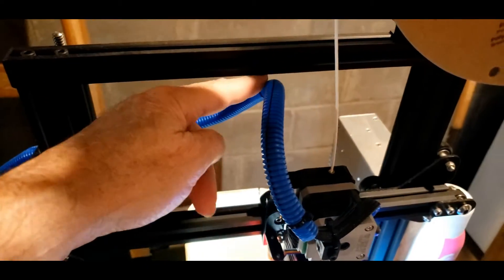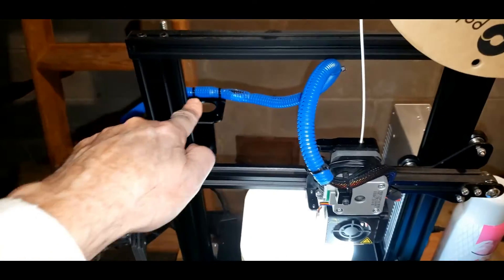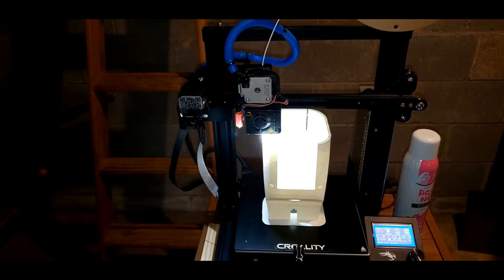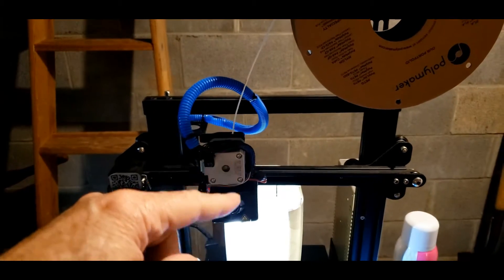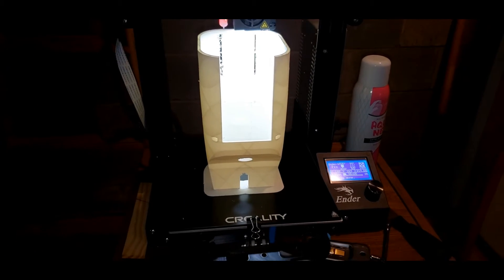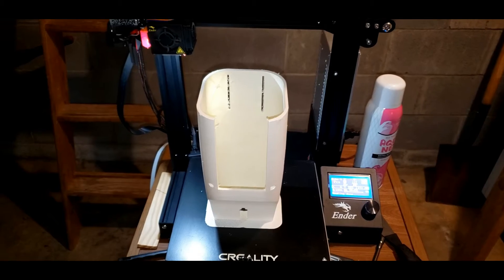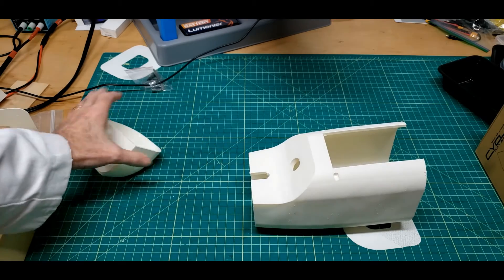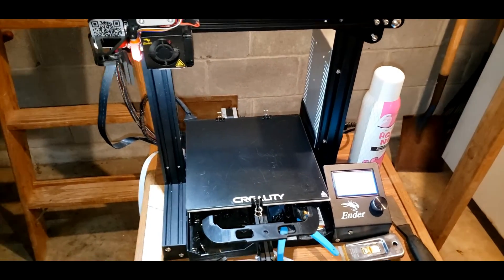Titan Talon Fuselage 2 Finished Printing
Two of five printed.